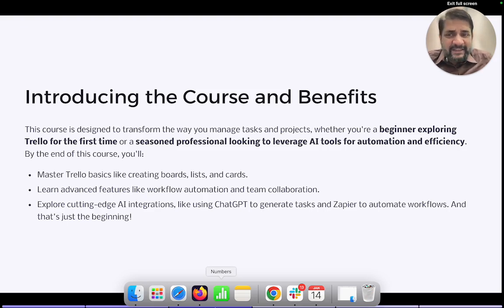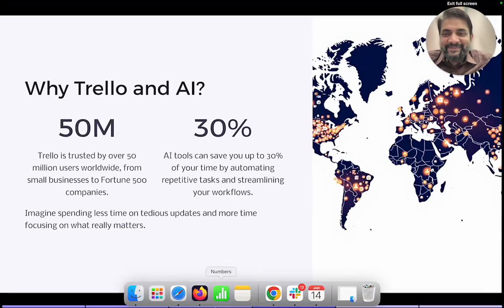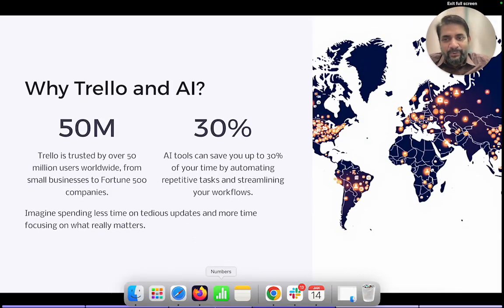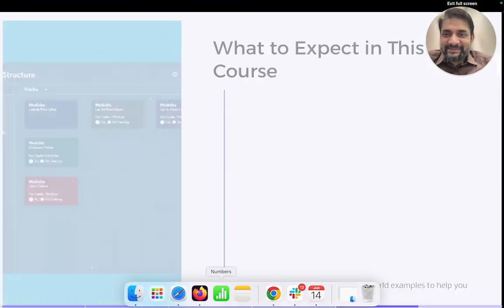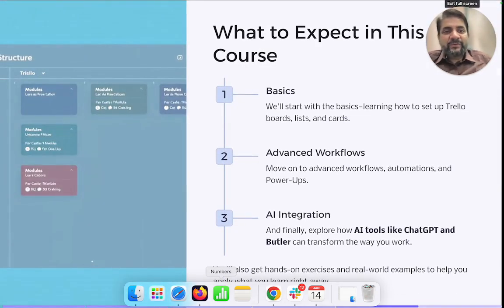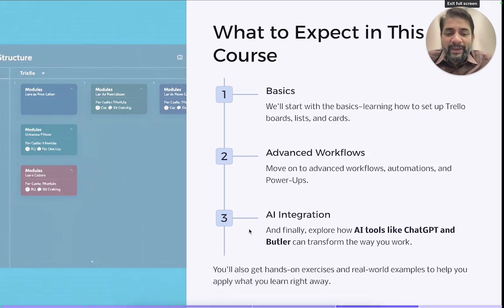How to Master Trello Like a Productivity Pro (Step-by-Step Guide)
Want to organize your work, manage projects efficiently, and boost your productivity? In this video, we’ll walk you through how to master Trello like a pro — step-by-step! Whether you're a freelancer, team leader, student, or entrepreneur, Trello can help you plan, prioritize, and execute your tasks like a productivity ninja.

✅ What you’ll learn:

Trello basics and board setup

Pro features for workflow automation

Power-Ups that level up your tasks

Real use-case examples for individuals and teams

Advanced tips to make Trello work for you

Don't miss this ultimate Trello guide — simplify your work and save hours every week!